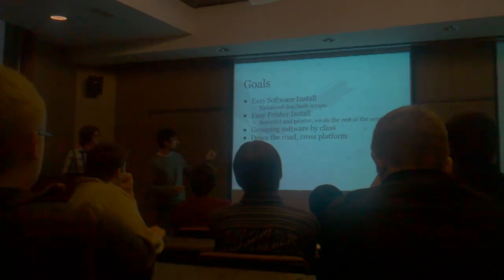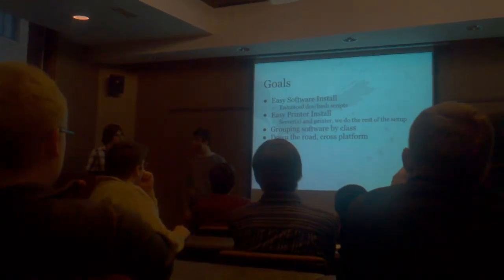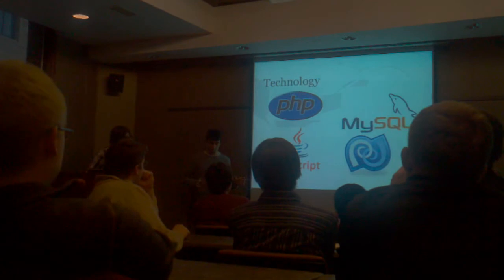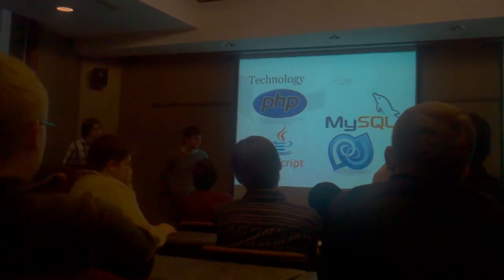RCOS Spring week 6 Presentation 3